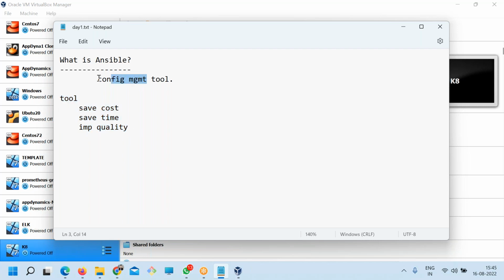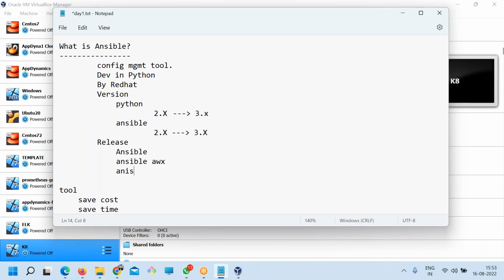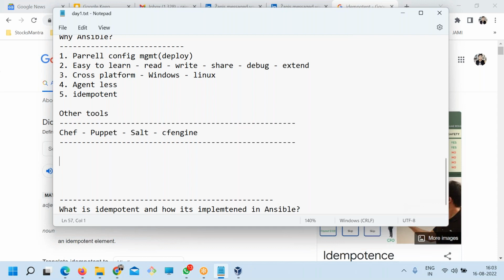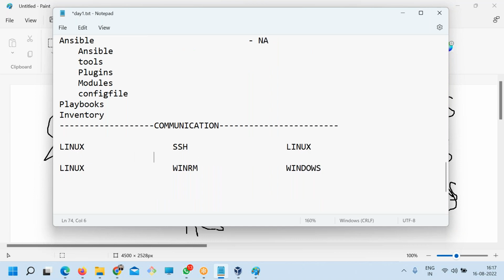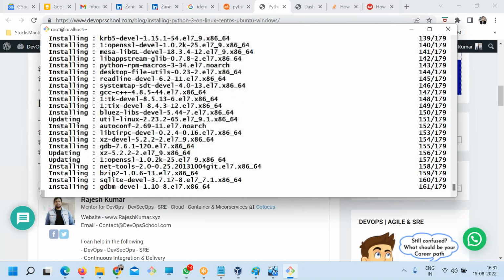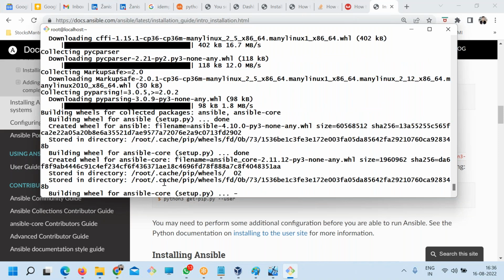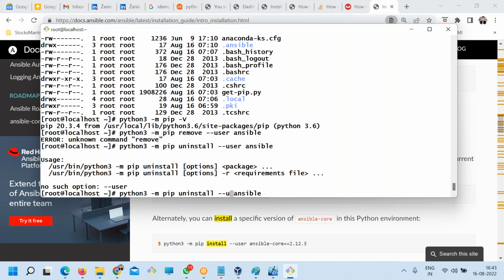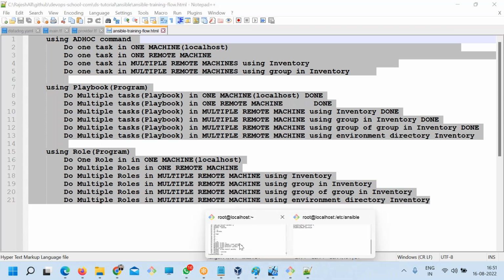Ansible Crash Course in 7 Hours Part 1 of 8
Top 10 Certifications in the world
1. DevOps Certified Professionals (DCP)

2. Site Reliability Engineering Certified Professionals (SRECP)

3. DevSecOps Certified Professionals (DSOCP)

4. Master in DevOps Engineering (MDE)

5. Kubernetes Certified Administrator & Developer (KCAD)

6. GitOps Certified Professional (GOCP)

7. Master in Observability Engineering (MOE)

8. MLOps Certified

9. DataOps Certified Professional (DOCP)

10. AiOps Certified Professional (AIOCP)